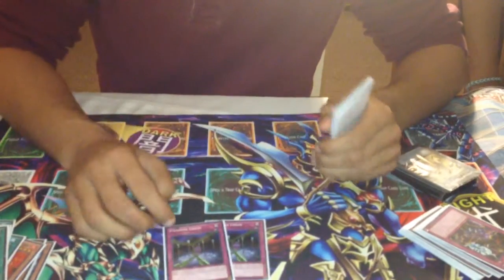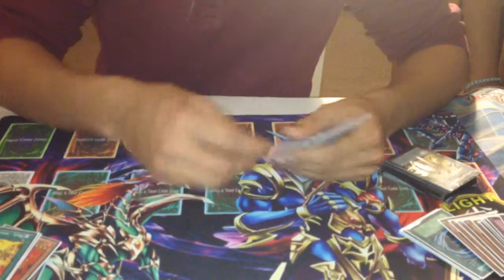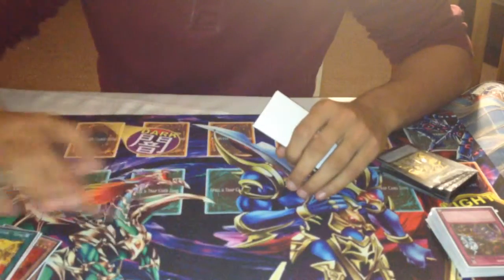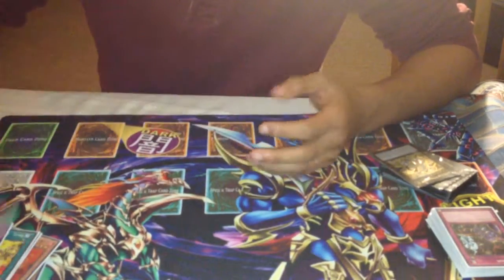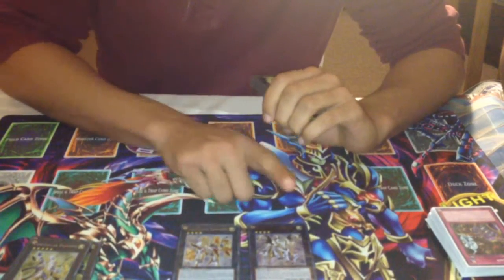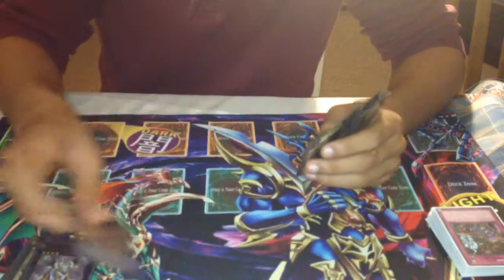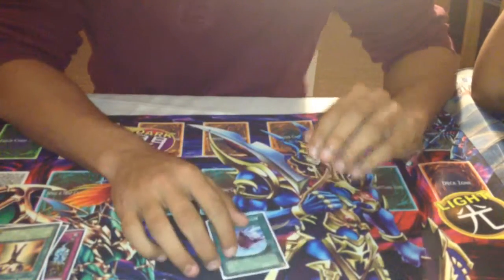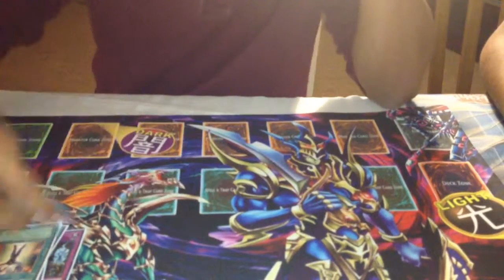yugioh constellar chaos deck 2014